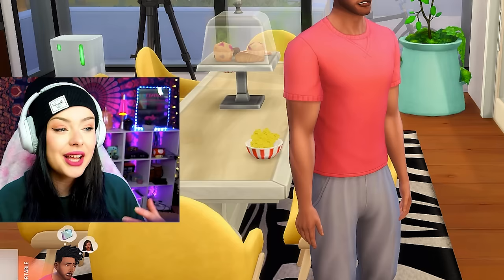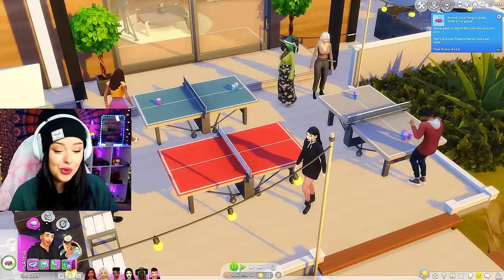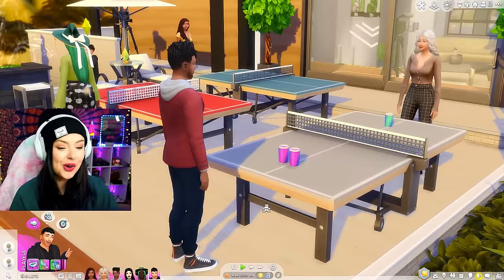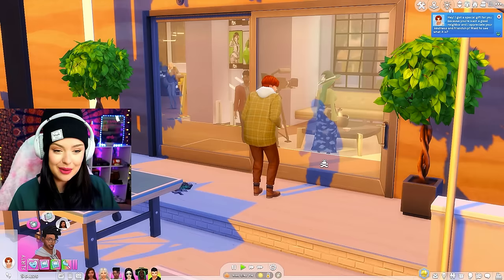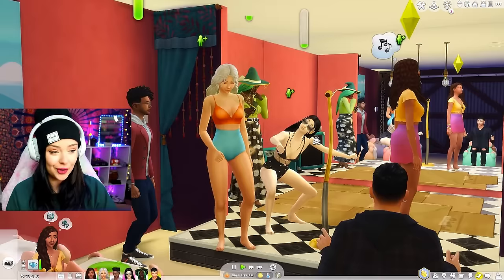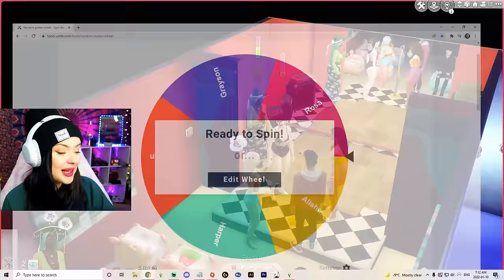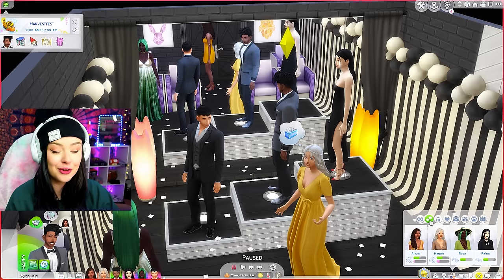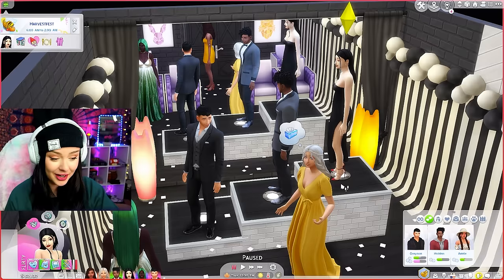This is Getting SPICY🌶 in The Sims 4 Reality House Let's Play // EPISODE 3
Things are getting spicy in the sims 4 reality house let's play. This is a competition, skill-based reality show where our contestants are playing for a chance to win 1 million simoleons and the ownership of the reality house. This is episode 3! OPEN FOR LINKS!

Gallery: Sydneymacoretta